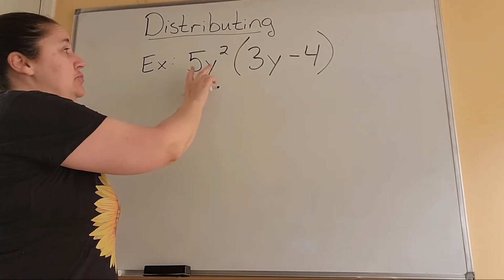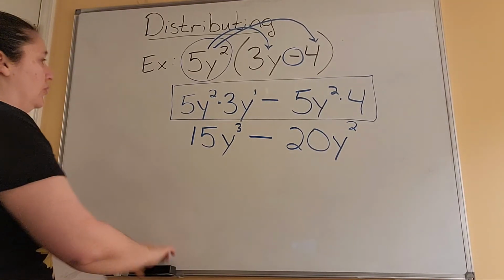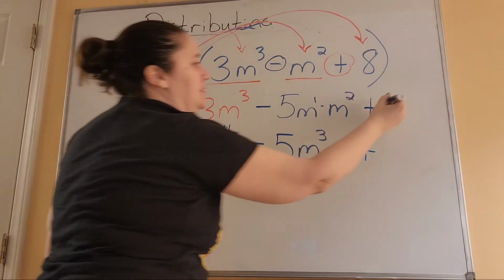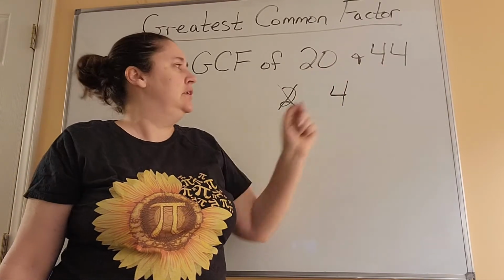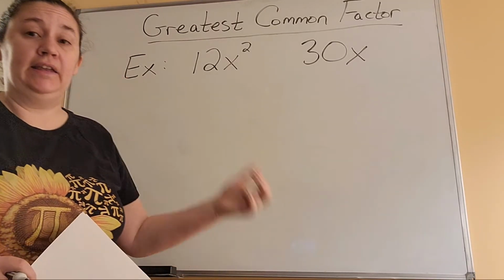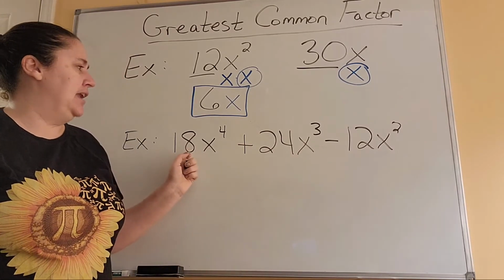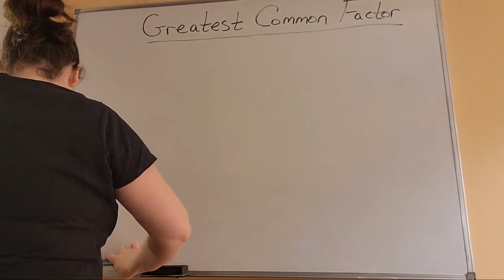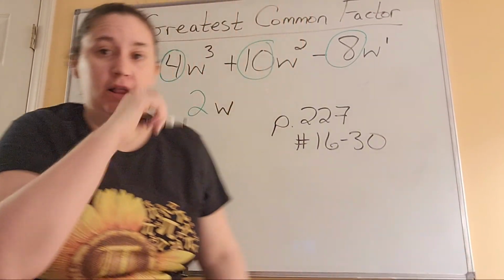Alg Wed 2/23